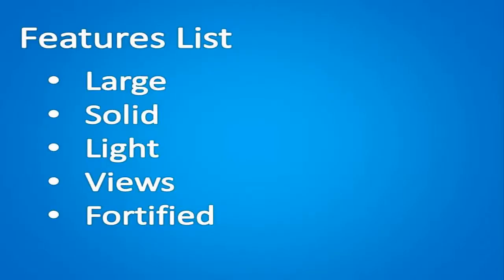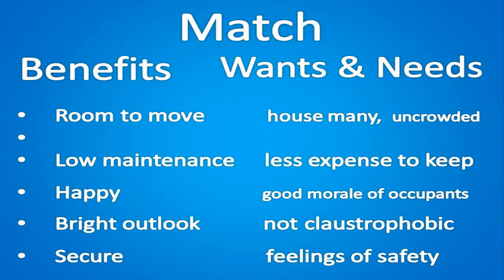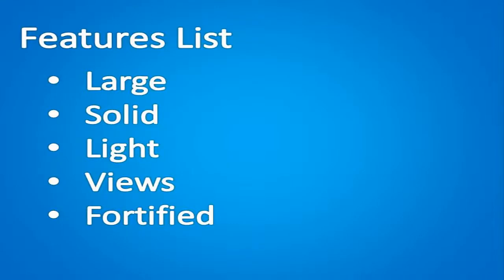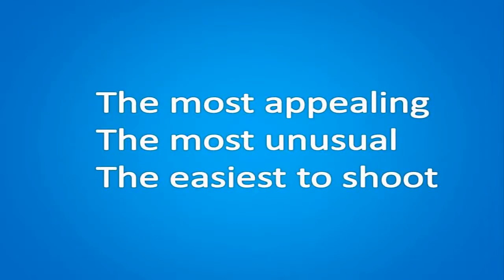6 Preparing our subject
A little preparation goes a long way in saving time later.